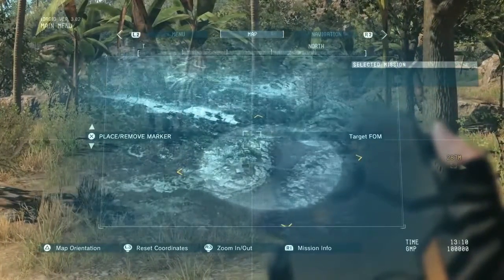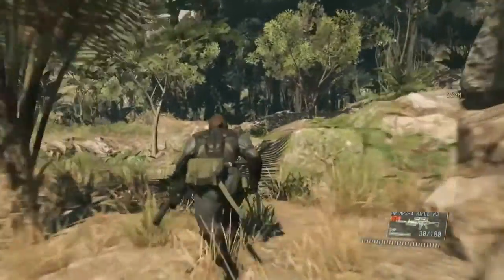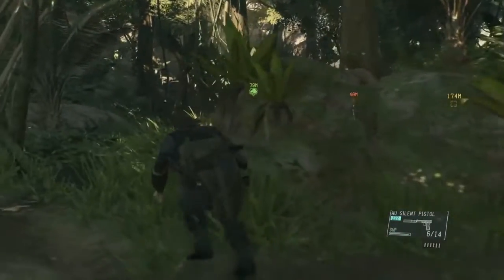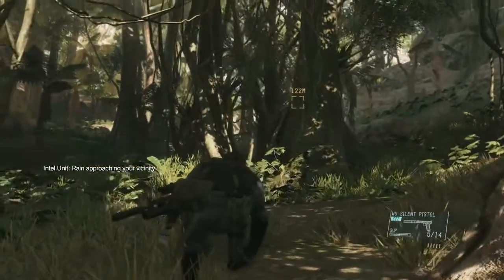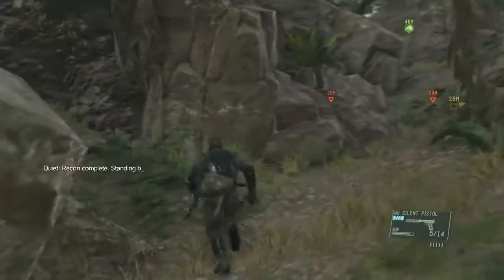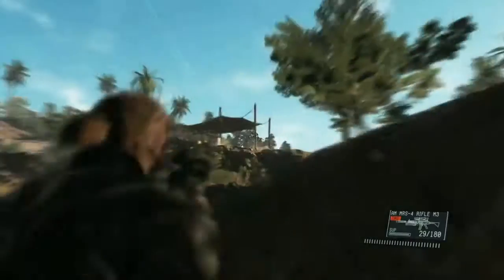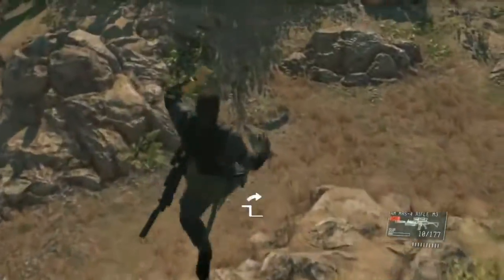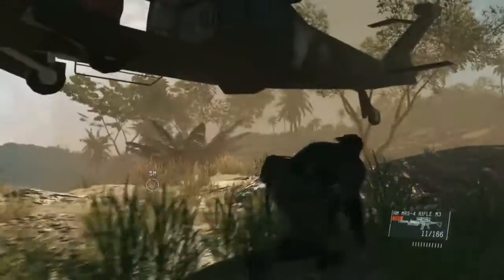Metal Gear Solid V The Phantom Pain *New Gameplay*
Bueno chicos que deciros que encontre un nuevo gameplay de mgsv phantom pain y decidi subirlo para manteneros al dia de la saga

PD: PASAOS POR DEMAS VIDEOS TENGO VIDEOS DE LA SAGA METAL GEAR